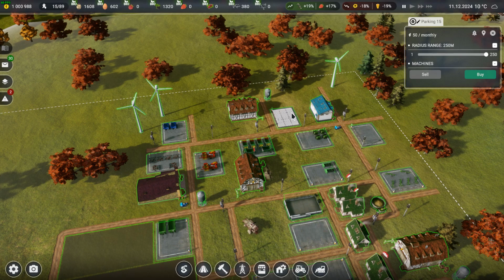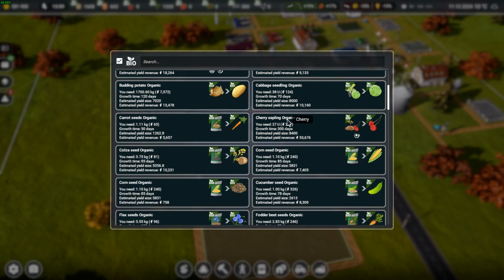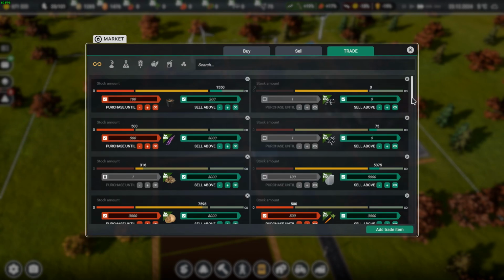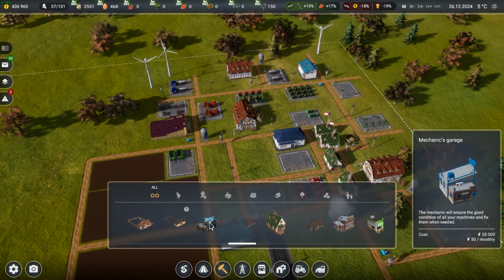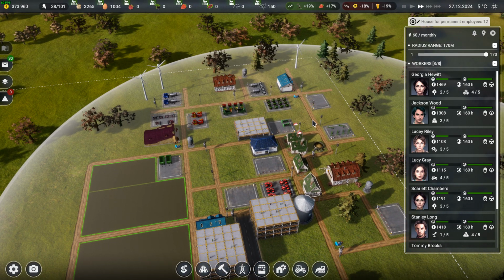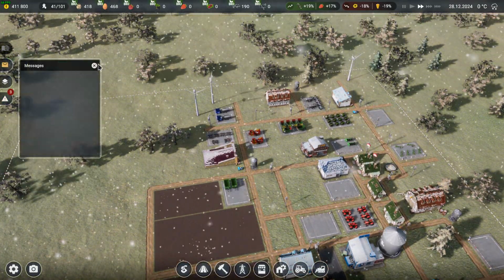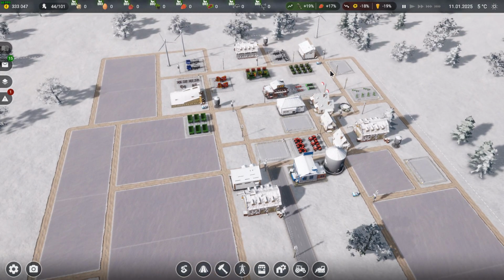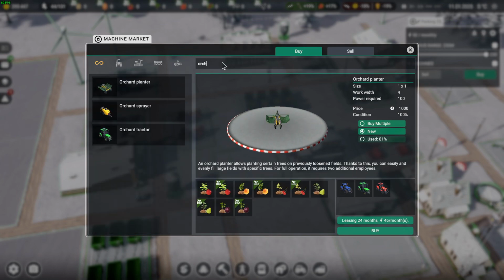Farm Manager 2021 018 Building up the new Farm Hub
I play all kinds of games, and I always have a one video per day. If time permits I'll go with 2 every now and again, but as I have to work for a living I won't promise anything.
If I can go pro with this channel, there will be 3 videos per day - just sayin'... ;-)